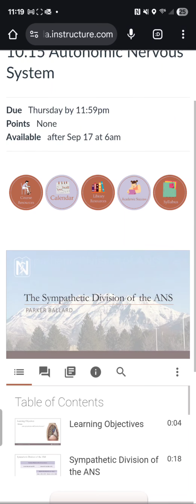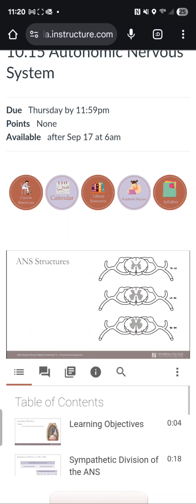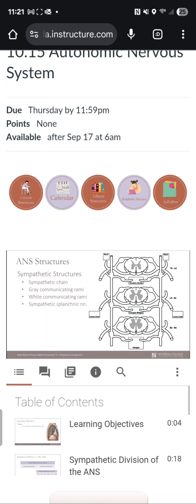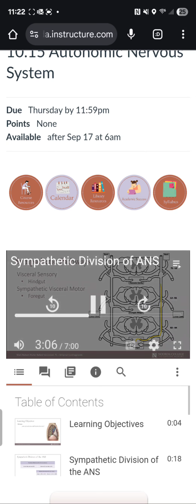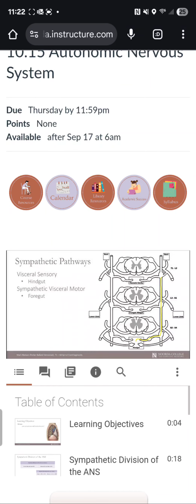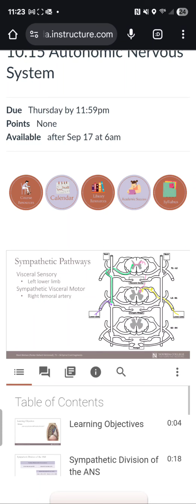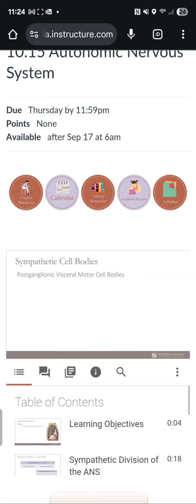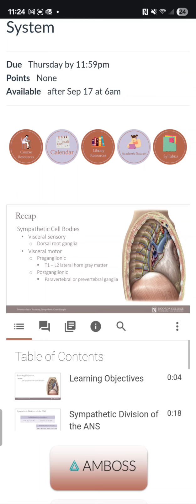Anatomy - Sympathetic Division of ANS